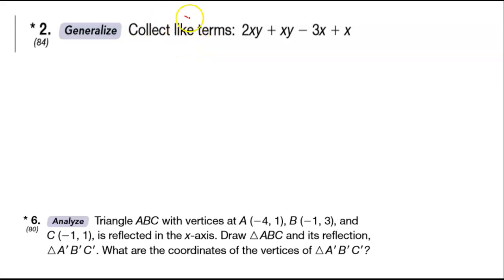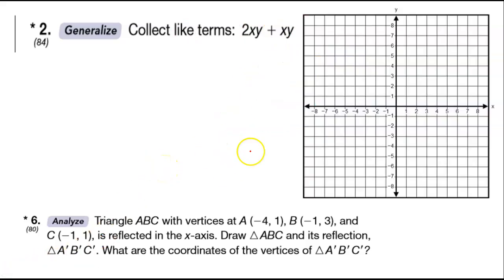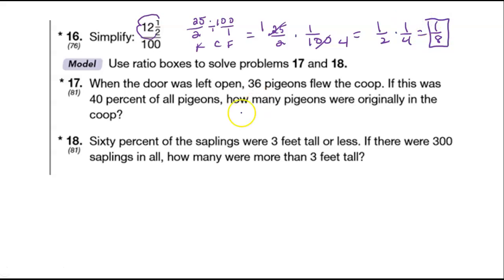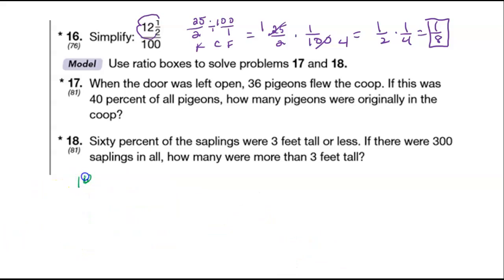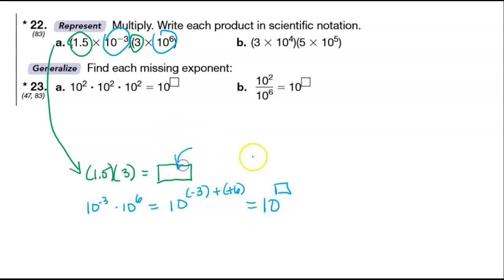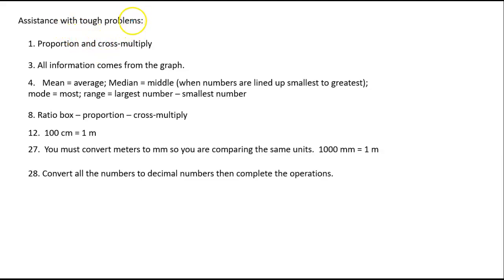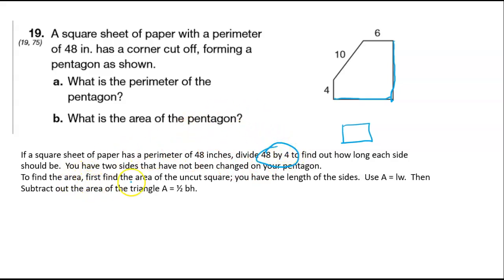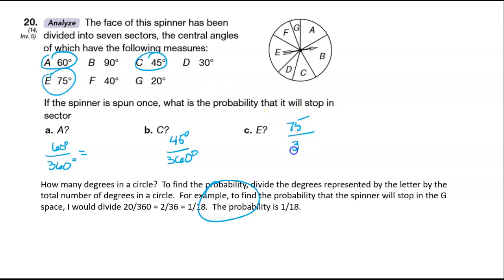Lesson 84 Starred Problems Video